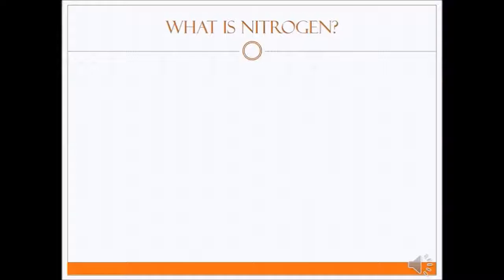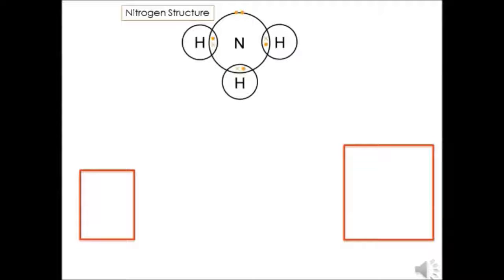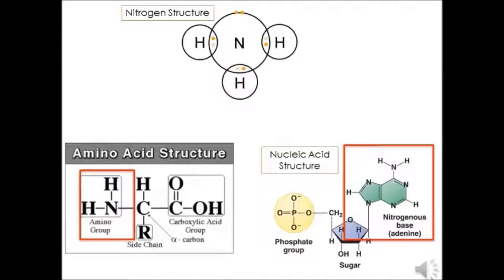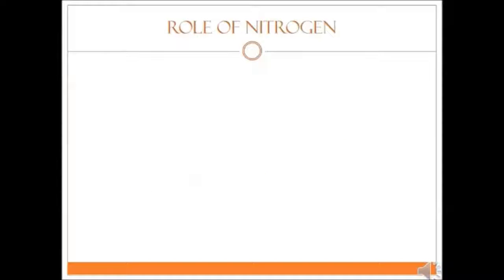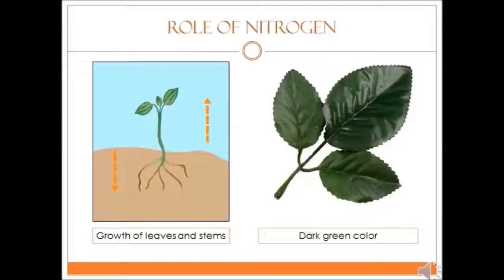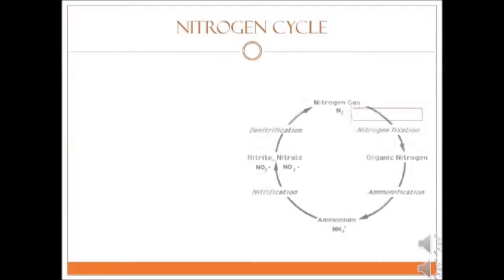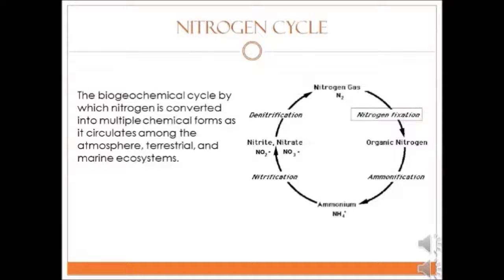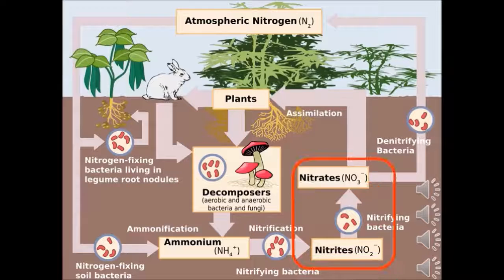Nitrogen Fixation part 1